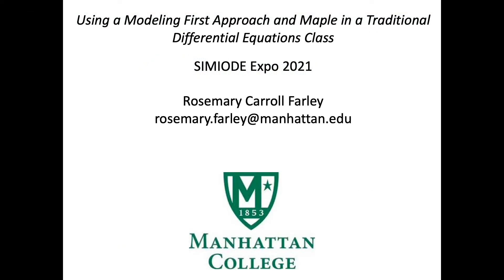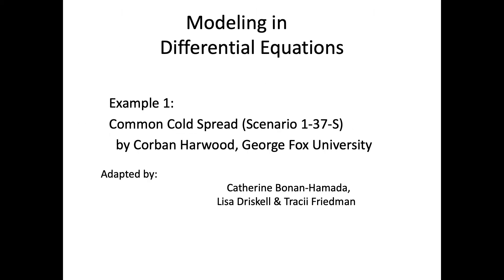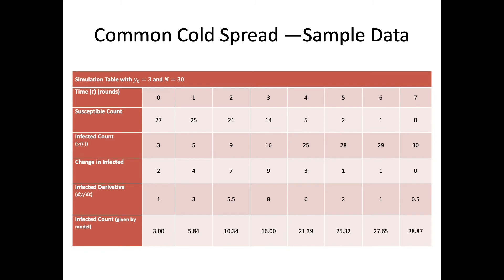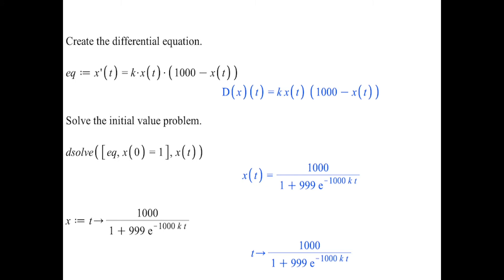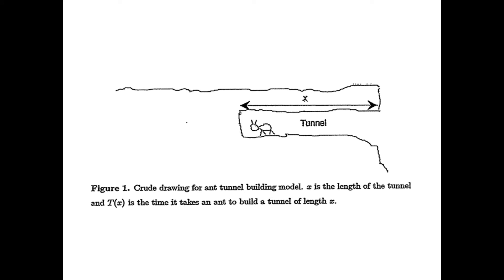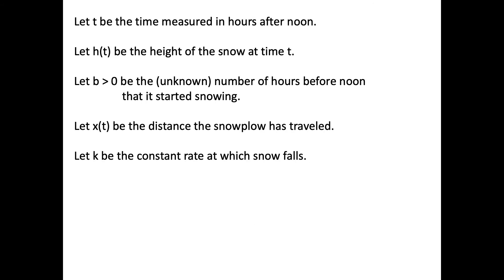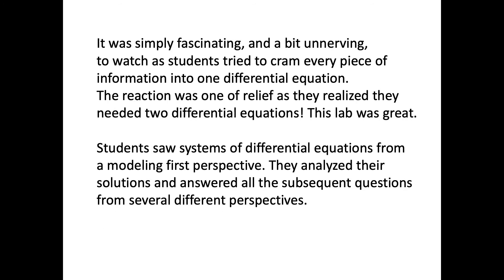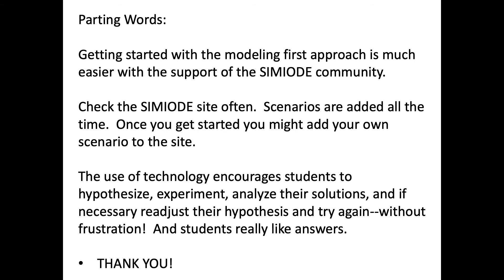SIMIODE EXPO 2021 How do I cover the 'normal' stuff?:(MR- First Approach and Maple in DE)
Using a Modeling First Approach and Maple in a Traditional Differential Equations Class
Rosemary Farley, Manhattan College, Riverdale NY USA